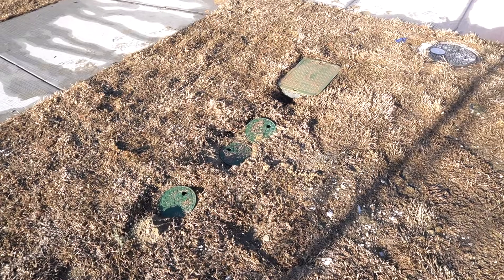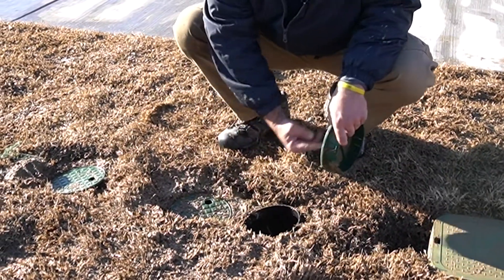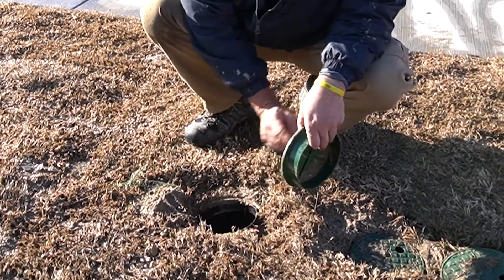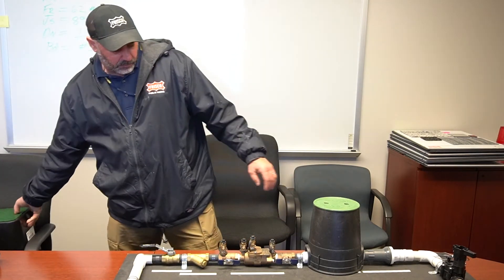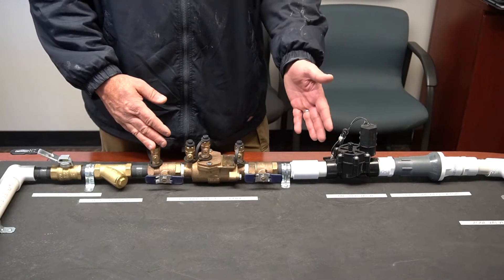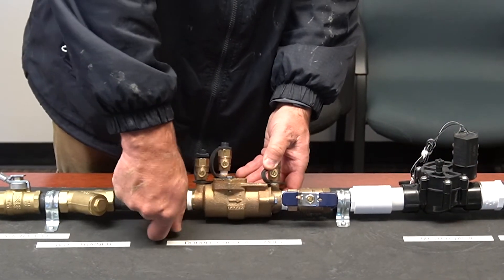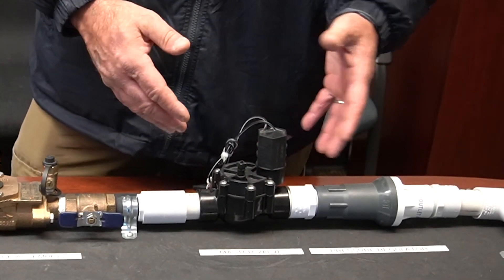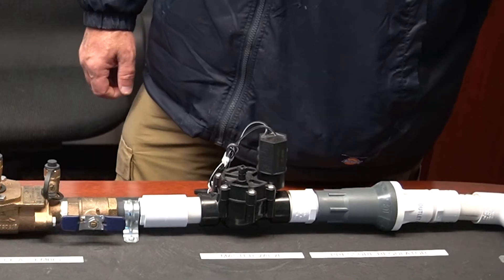WaterWise - Double Check Valve Assembly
There are many components to your irrigation system that help keep it running smoothly and efficiently. But have you ever wondered what the green box in your front yard is? This is the location of your Double Check  Valve Assembly, which is a back flow preventer and a water shutoff to your irrigation system. Licensed irrigator Kyle Poe, is here to demonstrate what the Double Check Valve Assembly is and how they work.

Don't miss out on the Ask-An-Irrigator video series!  Past videos are posted at FriscoTexas.Gov/AskanIrrigator to help you prepare your sprinkler system for the summer!